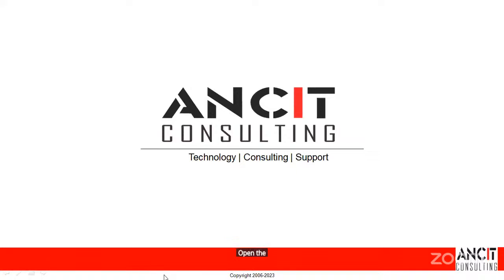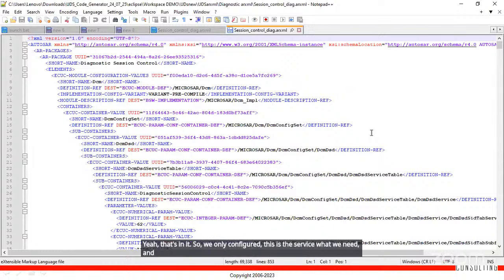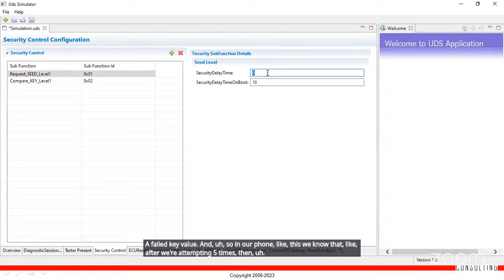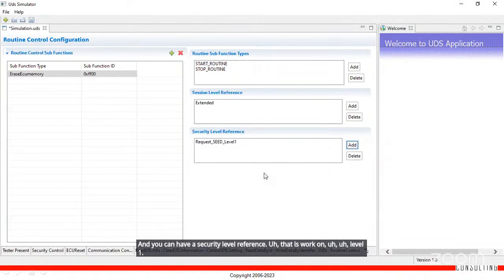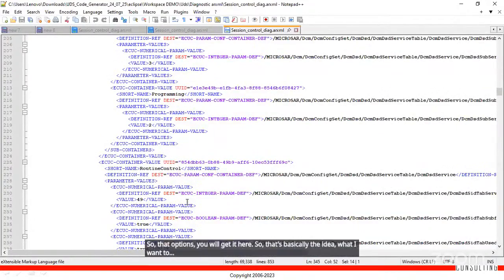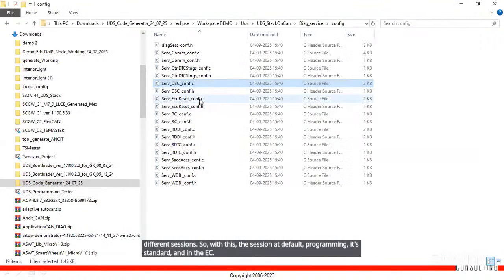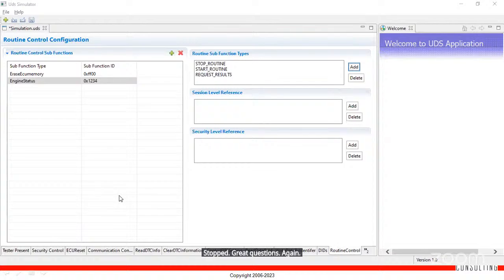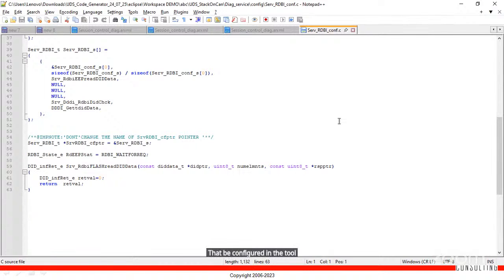Webinar on Topic "Author your UDS Stack"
You will Learn:

1) Author your UDS Services using ANCIT tools
2) Read through the generated ARXML Files